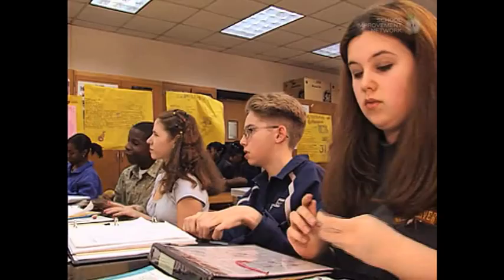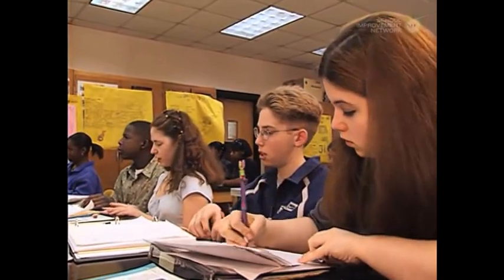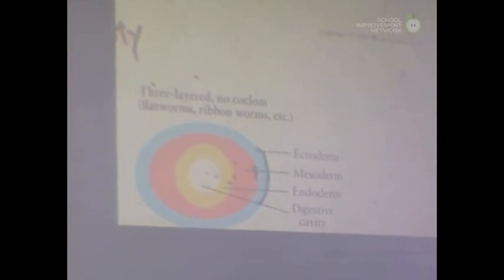9th Grade Biology